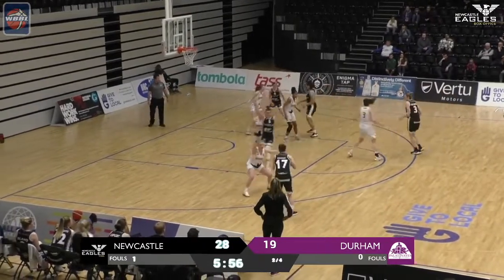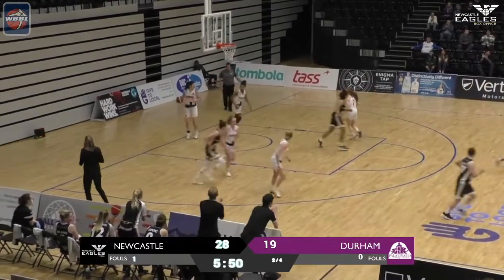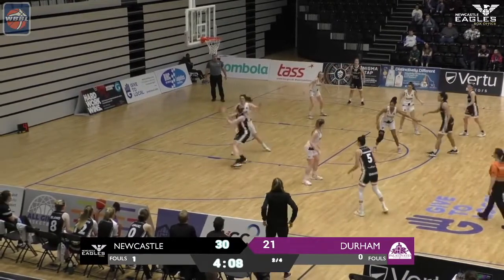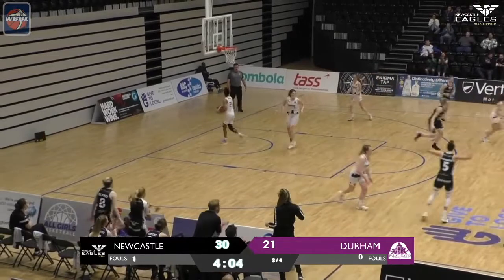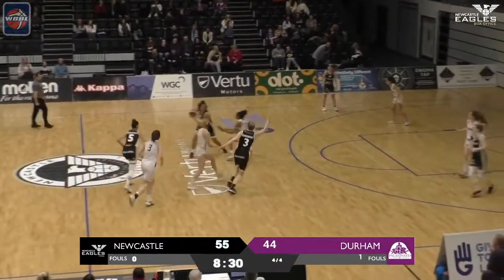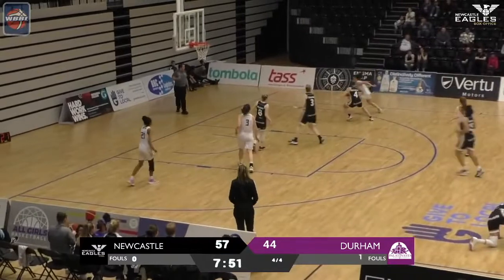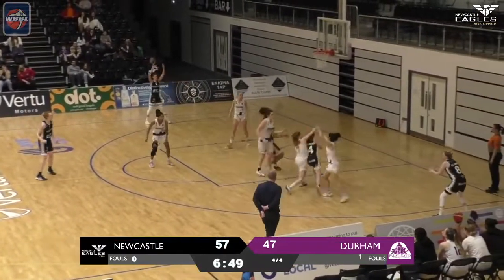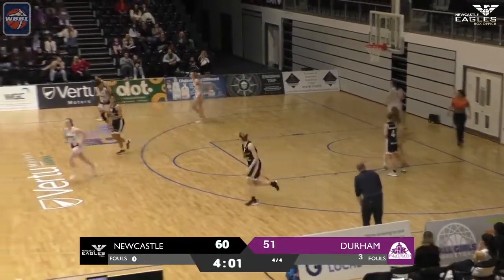Highlights: Eagles WBBL vs Durham Palatinates - 2022-04-03